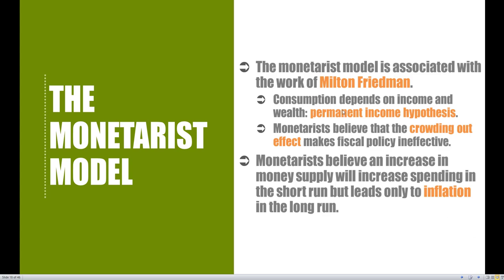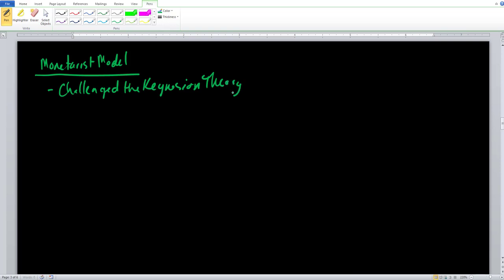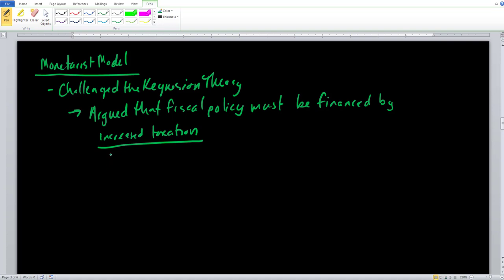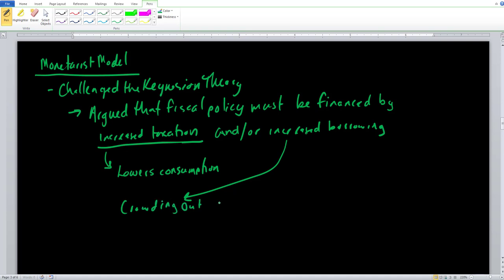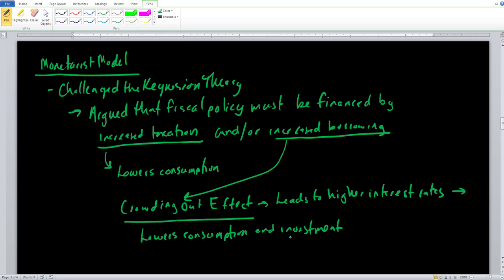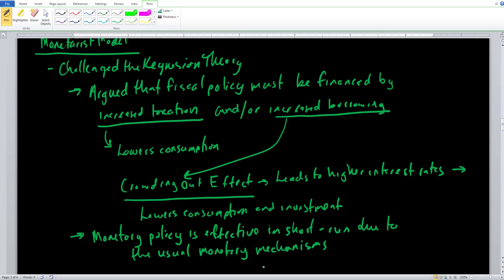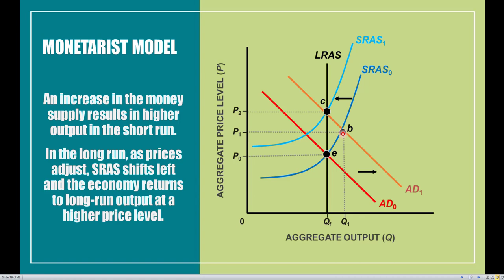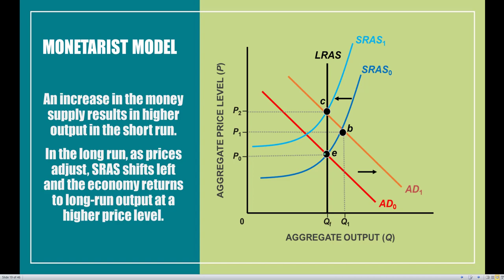ECO 2013 Macroeconomics -- Chapter 13.06: The Monetarist Theory